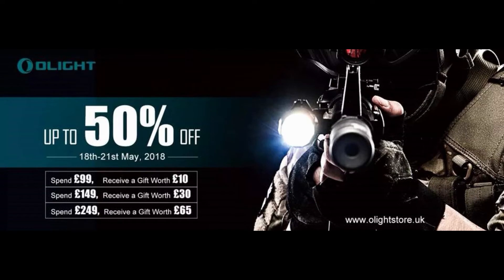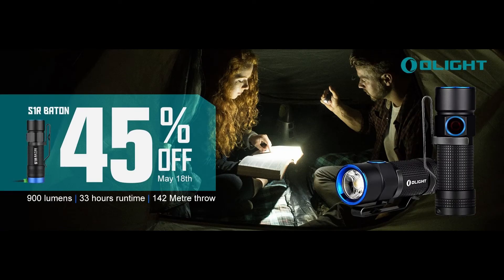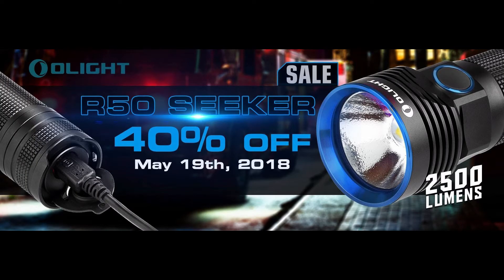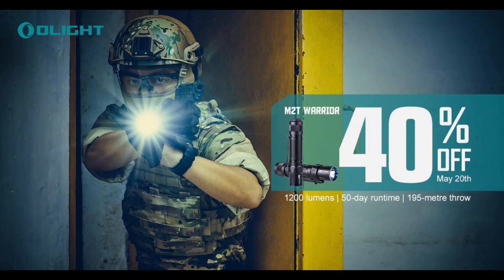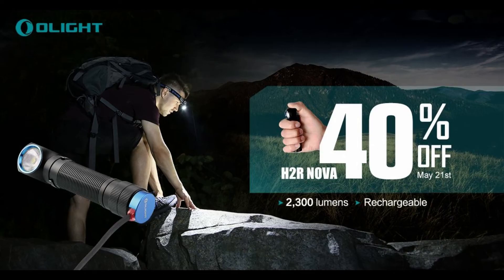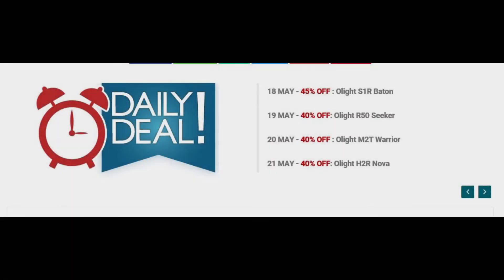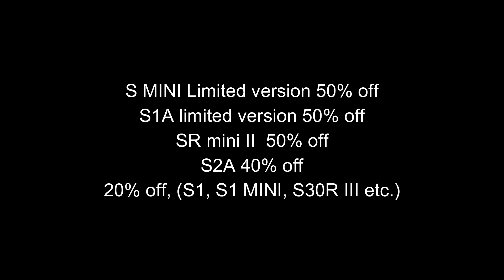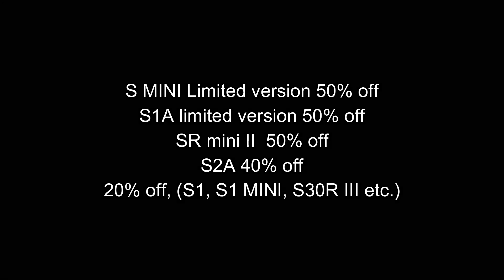Olight UK up to 50% off Sale (18-21 May)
Olight UK are having a big sale with up to 50% off selected models
H2R M2T R50 S1R, and others including the S MINI Limited version 50% off, S1A limited version 50% off, SRmini II  50% off,
S2A 40% off
20% off (S1, S1 MINI, S30R III etc.)